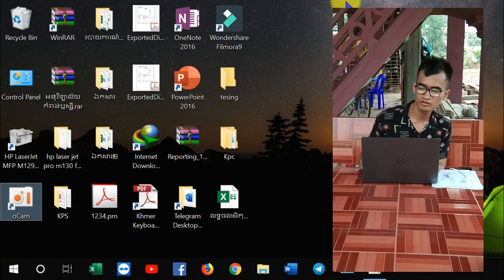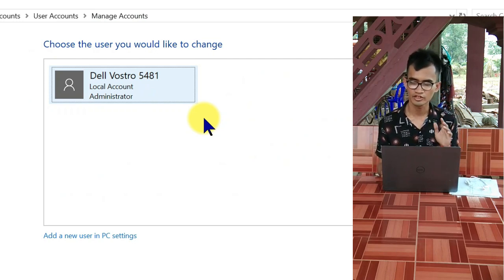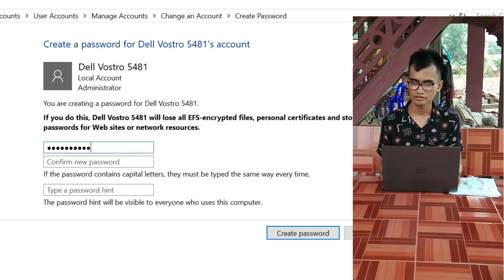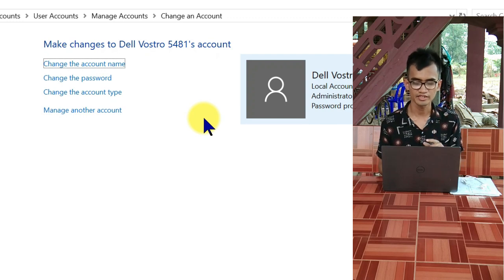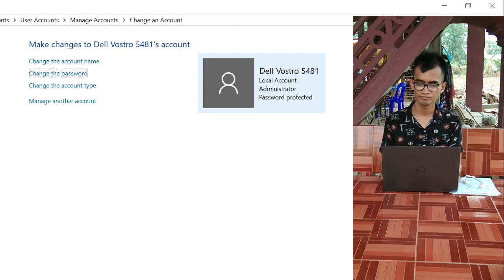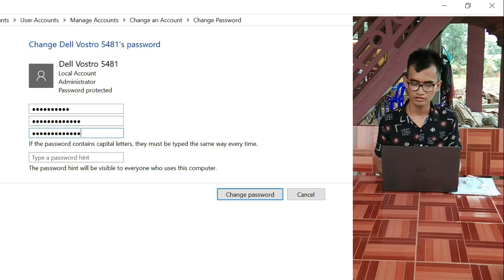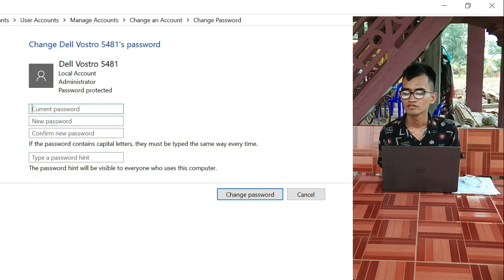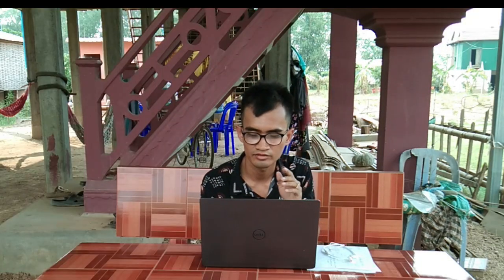សំរាប់អ្នកពីការភ្នែក💜💜កំណត់លេខសំងាត់នៅលើកុំព្យូទ័រអោយបានត្រឹមត្រូវ/password on window for blind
Hello everyone. Welcome back This Video tutorial . I make for how to create password change and remove on Windows for blind. Thank you very much for your watching. Good luck.
 សូមជំរាបសួរបងប្អូនទាំងអស់គ្នា។ សូមស្វាគមហ៍មកកាន់វីឌីអូថ្មីរបស់ខ្ញុំ។ នេះជាមេរៀនស្ដីពីការបងប្កើតលេខកូដ ប្ដូរលេខកូដ និងលុបចេញពីក្នុងកុំព្យូទ័។ ខ្ញុំធ្វើឡើងសម្រាប់អ្នកពិការភ្នែក។ ខ្ញុំសូមអរគុណបងប្អូនសម្រាប់ការទស្សនា។ សូមជួនពរបងប្អូនឱ្យជួបតែសំណាងល្អគ្រប់ពេលវេលាគញរប់ទីកន្លែង។ សូមគោរពលាបាទ